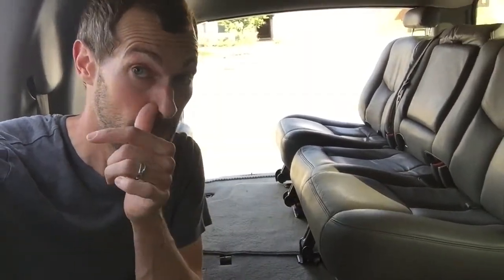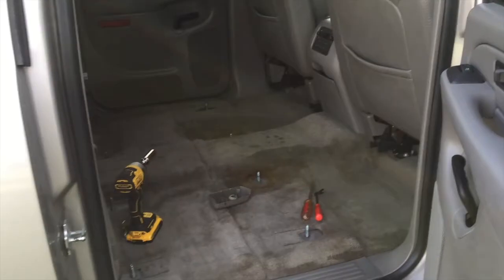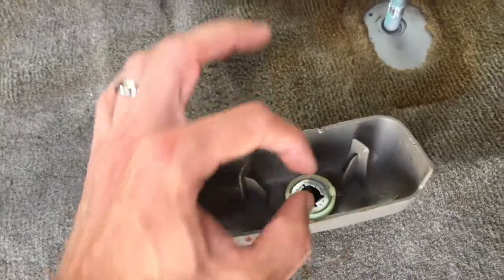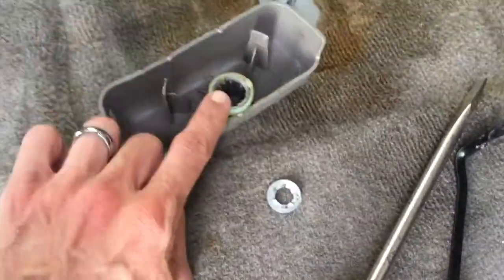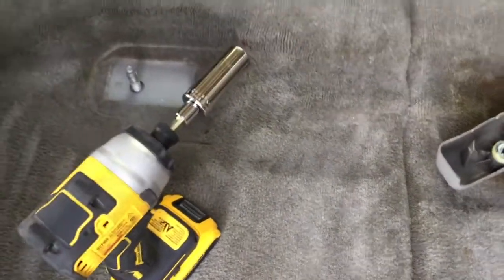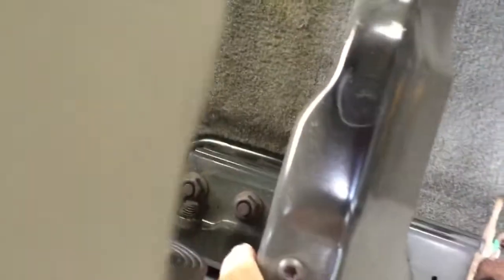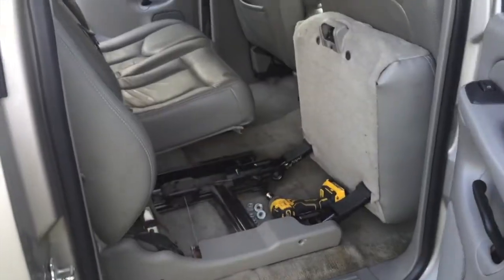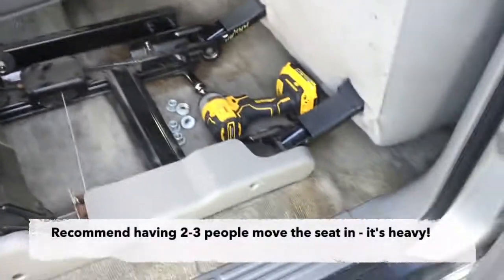Chevy Suburban swap bucket seats for a bench seat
If you need more seats in your Suburban or Yukon XL, here is how to swap the buckets for a 60/40 bench seat in the second row of a 2005 Chevy Suburban. This should also apply to the GMC Yukon XL, Chevy Tahoe, GMC Yukon. Tools in this video are listed below.

Tools used:
3/4 inch deep socket
Long, flat head screw driver
Pry tool
Dewalt impact driver

I am not a professional. Do not do what I do. Do not take my advice.  The methods I use may be completely wrong and/or dangerous. Please seek professional help with anything and everything and do your own due diligence. Working on cars is extremely dangerous. I am not responsible for any loss of life or limb or property. DO YOUR OWN RESEARCH.

Shop Warrior is a product of Glass Pixel Company.